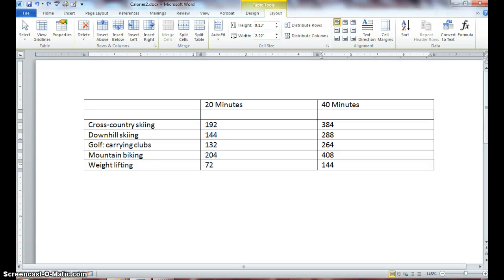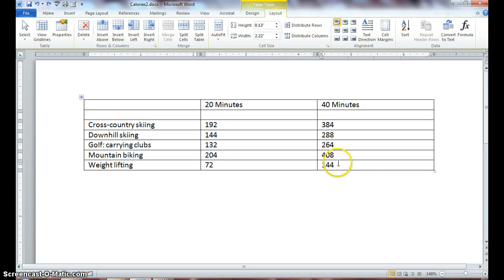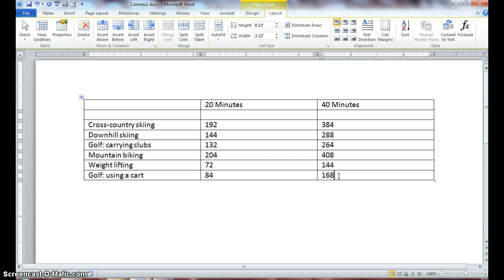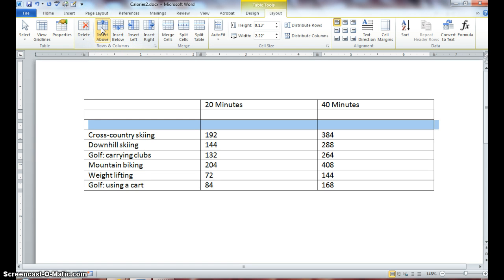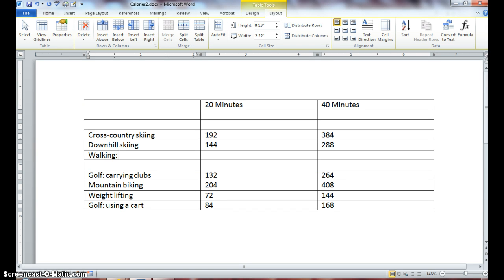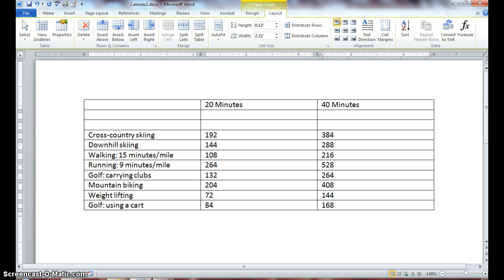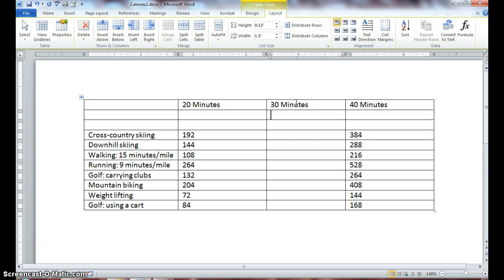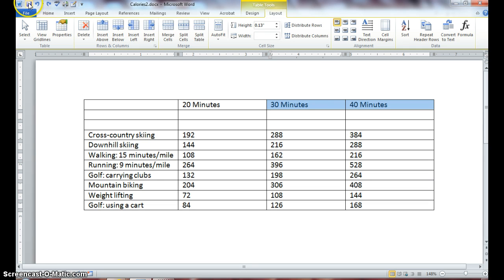Lesson 15.2: Modifying Table Structure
You are able to modify a table by inserting tables and rows.